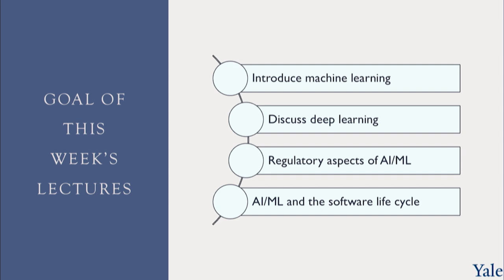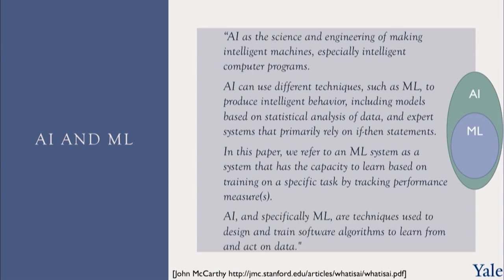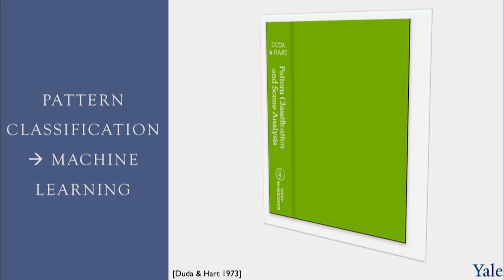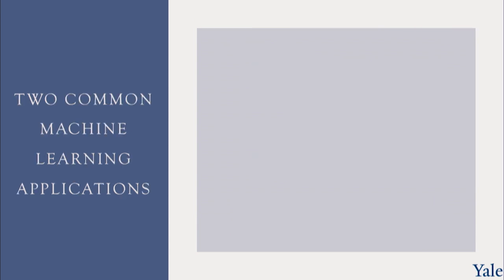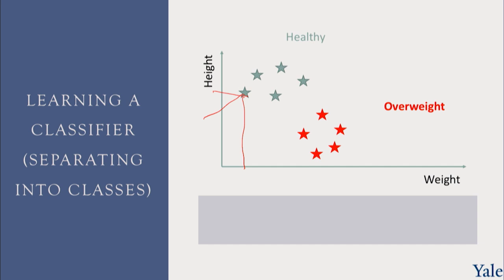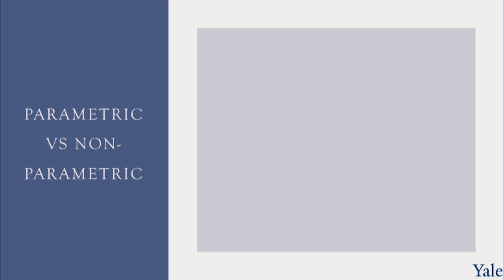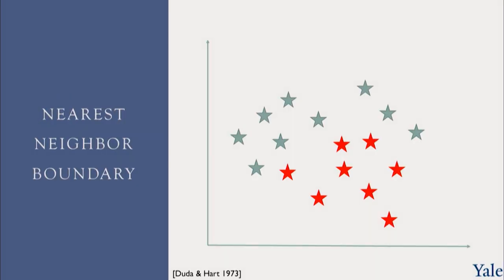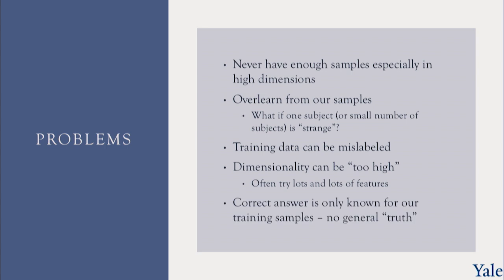11.1 | Demystifying AI & ML: A Core Introduction for Medical Software Course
What exactly are Artificial Intelligence and Machine Learning, and how do they apply to the critical field of medical software? In this lesson, we dive into the foundational concepts of AI and ML, exploring their definitions, applications, and the unique challenges they present when integrated into healthcare systems. We also touch upon the crucial regulatory aspects and the distinction between supervised learning, classification, and regression. This introduction lays the groundwork for understanding how these powerful technologies are shaping the future of medical diagnostics and treatment.

🎯 Learning Objectives
• Define Artificial Intelligence (AI), Machine Learning (ML), and Deep Learning within the medical software context.
• Understand the fundamental concepts of supervised learning, including its training and application phases.
• Differentiate between classification and regression as common machine learning applications.
• Identify key challenges in implementing machine learning, such as data scarcity, high dimensionality, and overfitting.
• Recognize the importance of regulatory considerations for AI/ML in medical software.